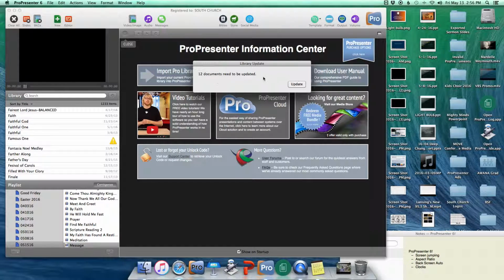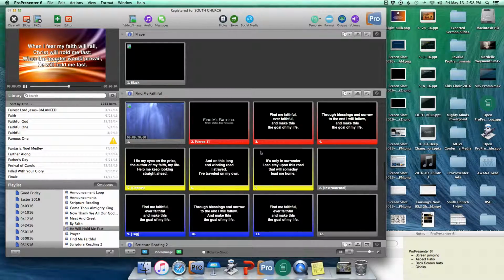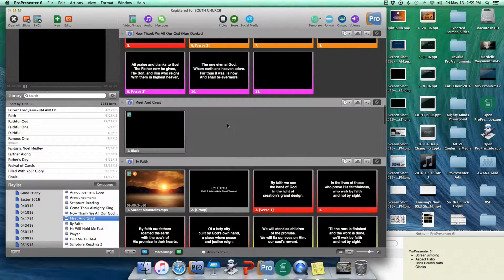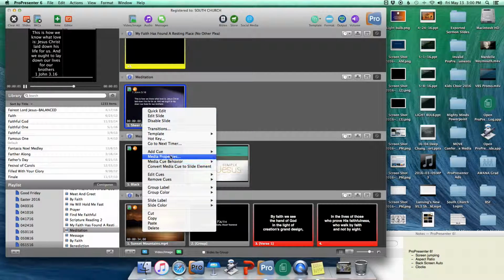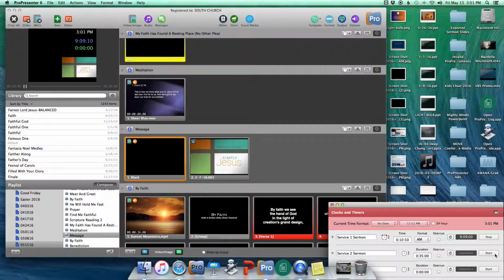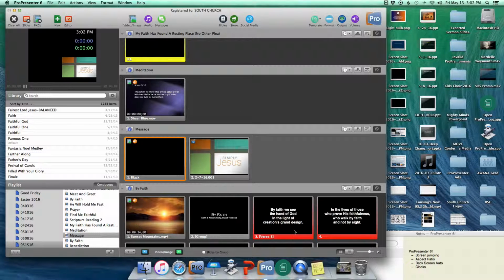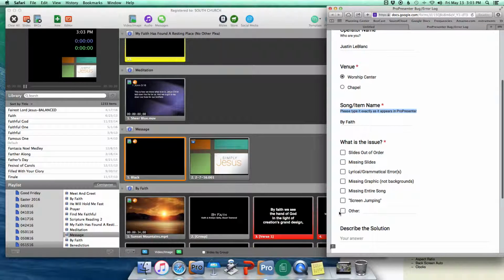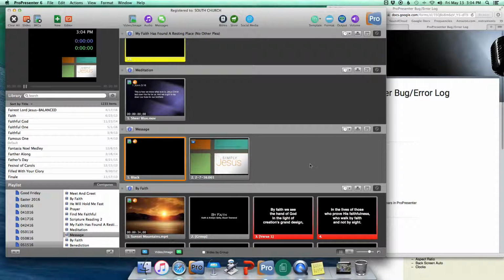South Church ProPresenter 6 Intro